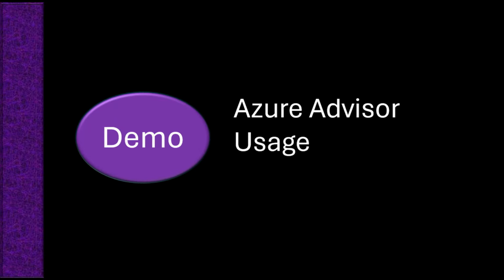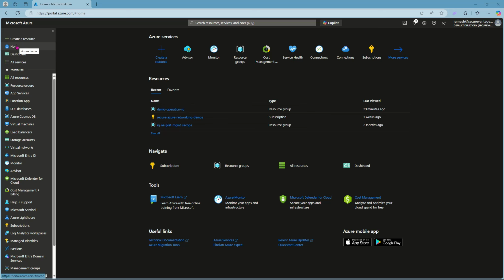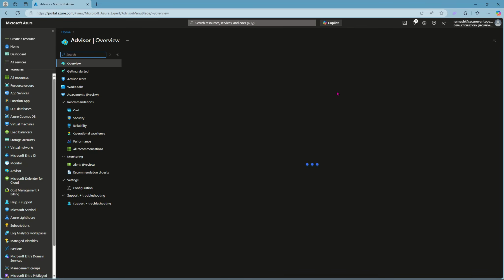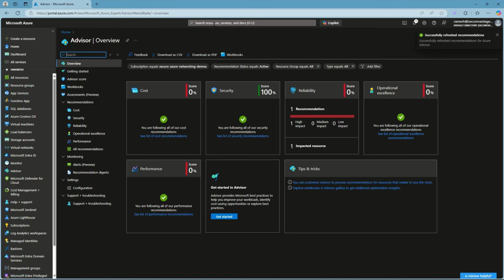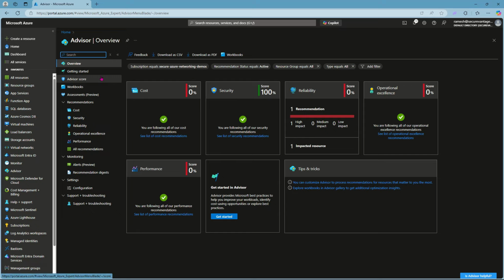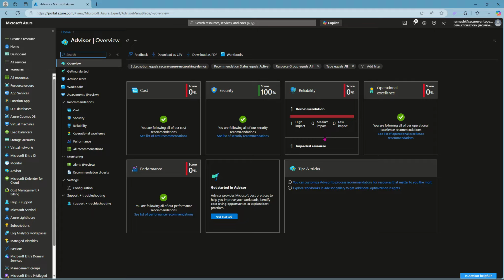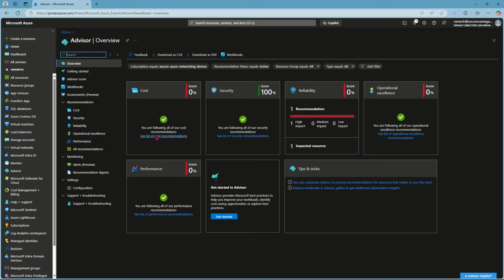Demo: Azure Advisor usage